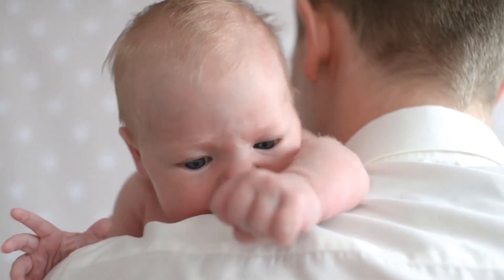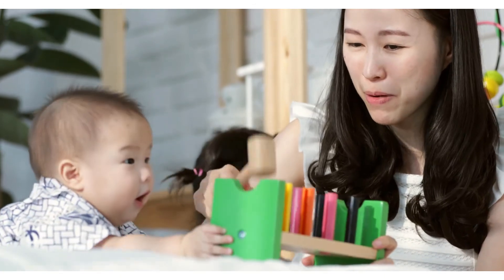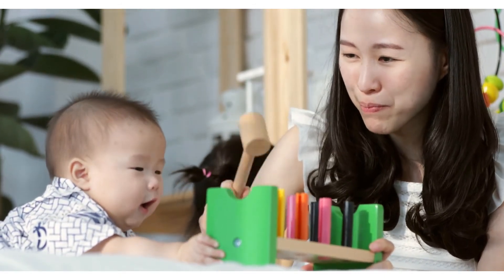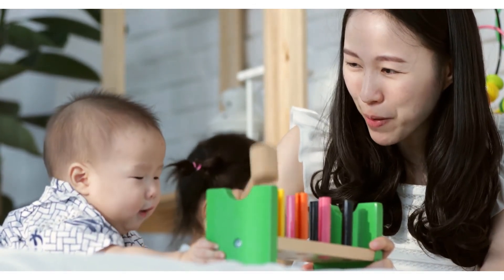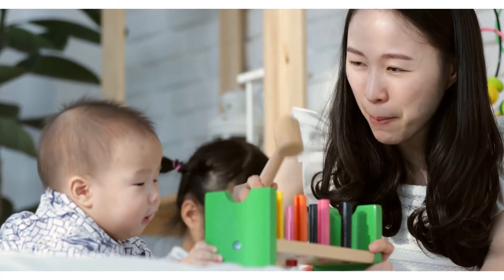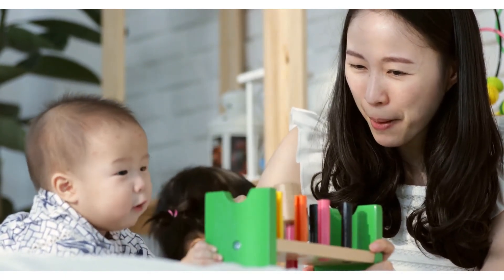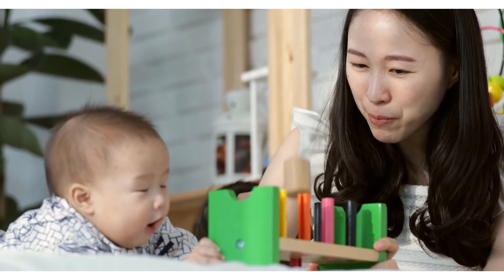Garosa Baby Medicine Dispenser 3 in 1 Infant Silicone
Make sure this fits. by entering your model number.. ▲Super Quality - The baby medicine dispenser is made of food grade silicone and PP material, soft, safe and comfortable to use.. ▲Safety Guarantee - Round-headed design on the top of the syringe makes to protect your baby.. ▲Marked Design - Clearly marked measuring bar on the syringe ensures accurate dosages.. ▲Easy to Operate - No need to worry about medicine overflowing, saves the mother trouble and time.. ▲Syringe Design - Makes it easier to get the medicine down, helps children swallow medicine and control the dosage.